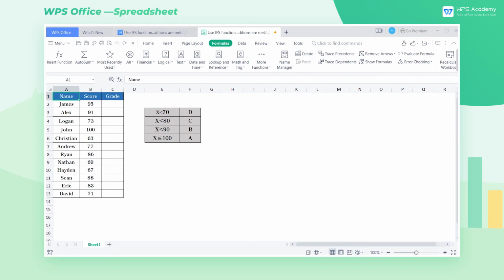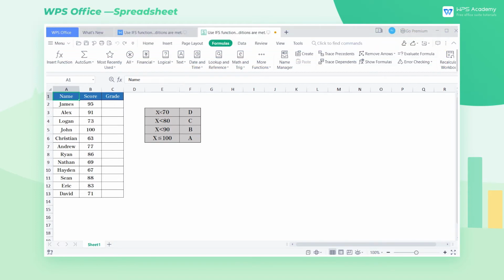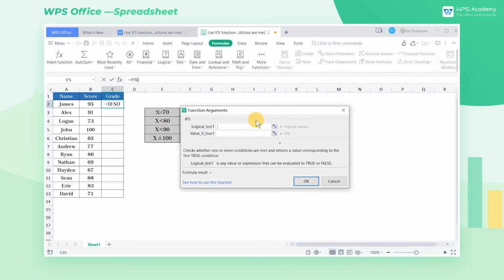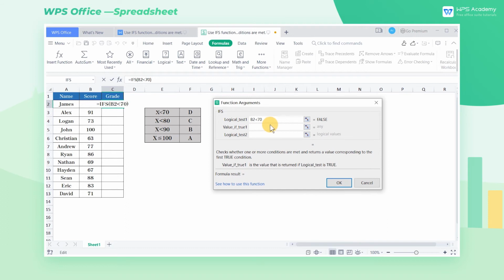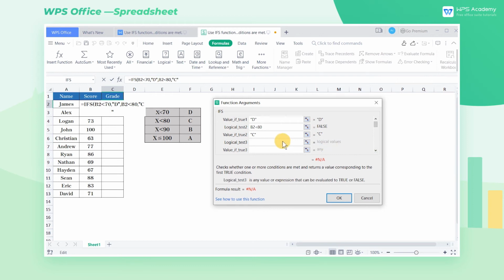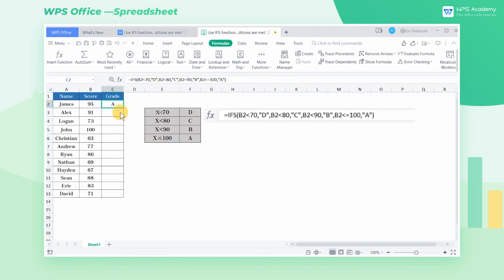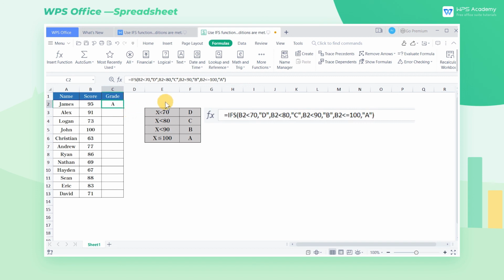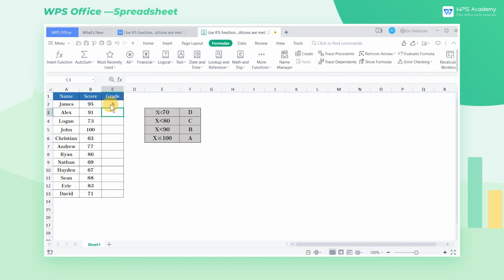[WPS Academy] 2.1.0 Excel: Use IFS function to check whether multiple conditions are met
Hi, glad to see you here. Today we'll learn 'Use IFS function to check whether multiple conditions are met ' in WPS Spreadsheet. Follow our Youtube channel, level up your office skills! WPS Office is a free all-in-one office suite which include Writer(Word), Spreadsheet(Excel), Presentation(PPT) and PDF. Tutorials are provided by WPS Academy, WPS Academy is aim at providing both beginning and advanced office tutorial.